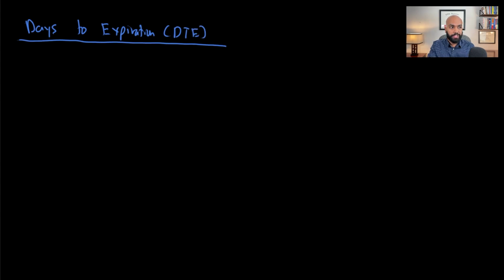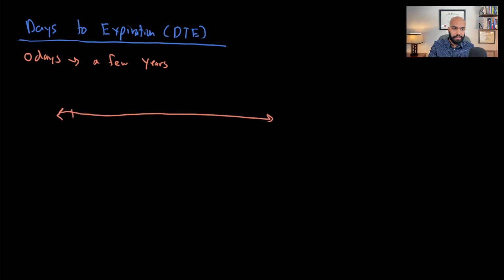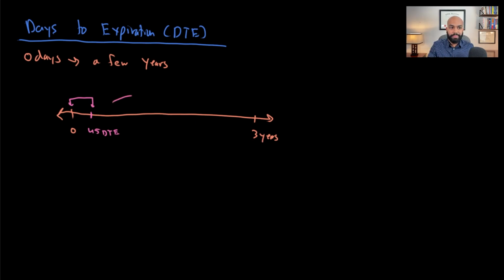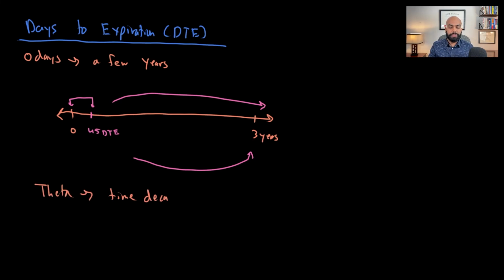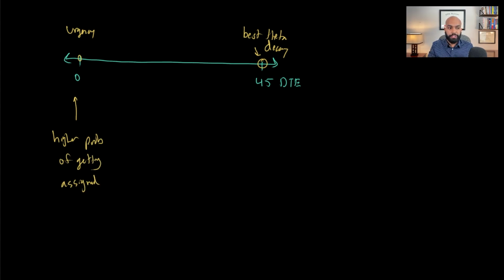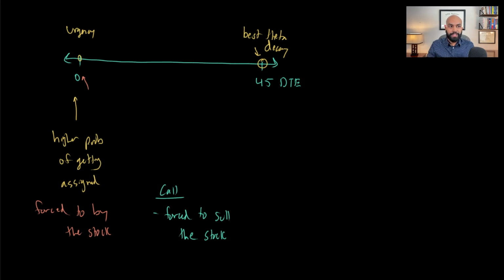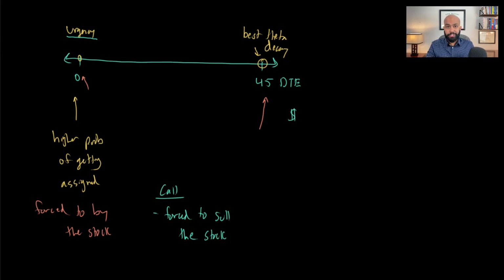Which DTE to Choose?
Section: Portfolio Allocation and Strategy Execution
In this video, we discuss which DTE you should be aiming to sell options at.